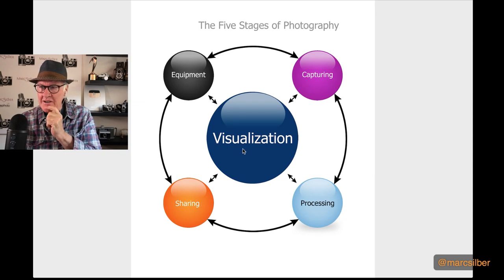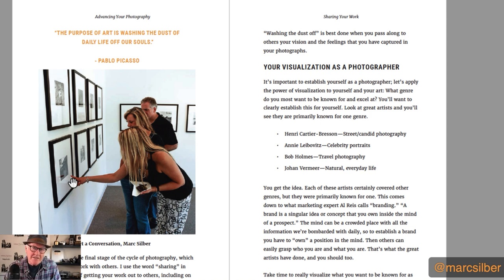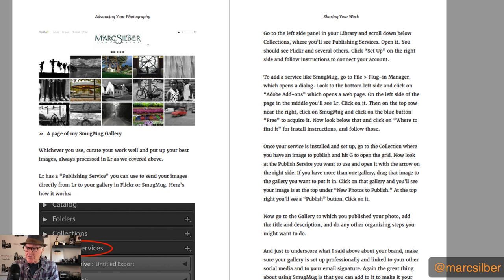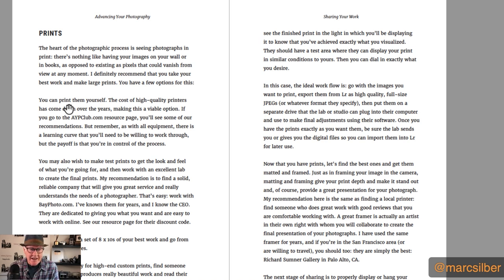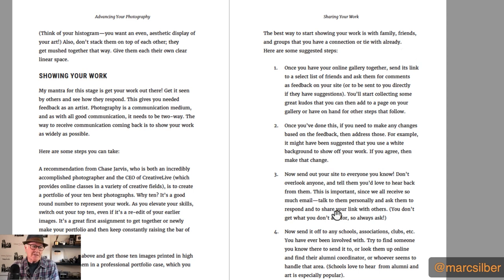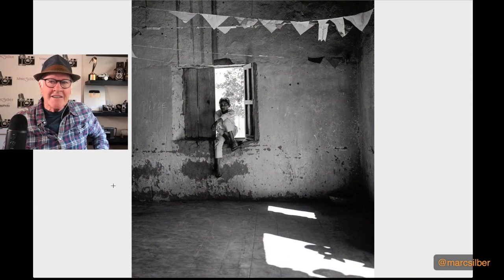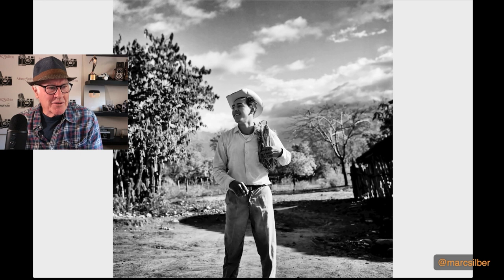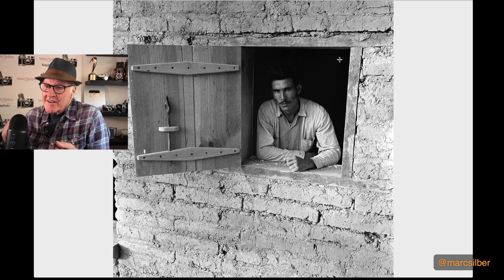Tips for Sharing Your Photography Beyond Social Media! — Photographer Marc Silber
Marc Silber shares his tips for helping you complete the final stage in the cycle of photography, sharing!